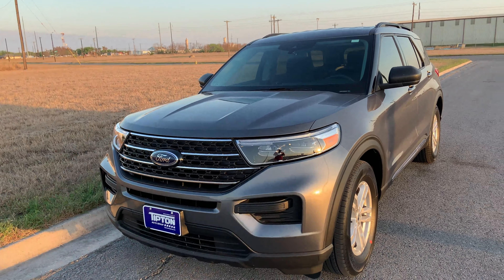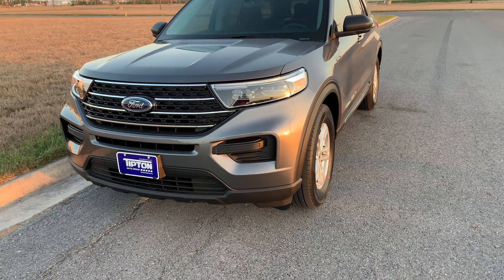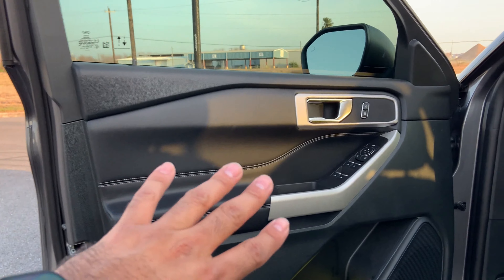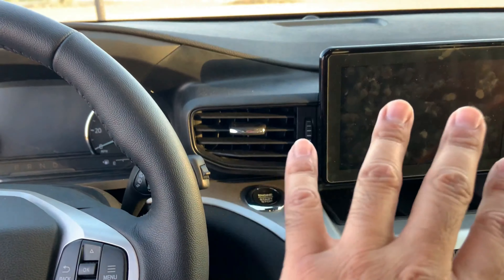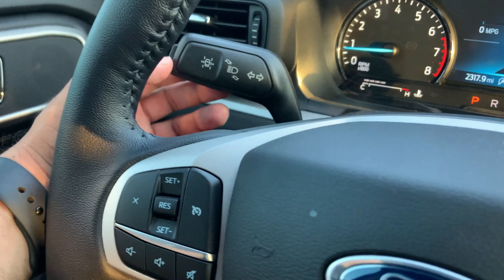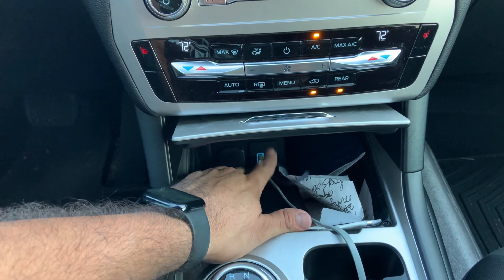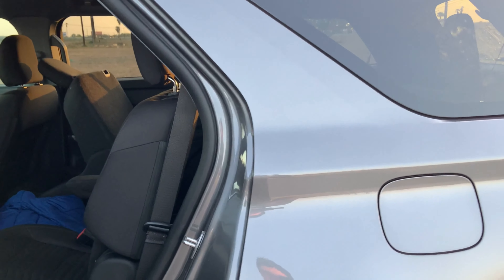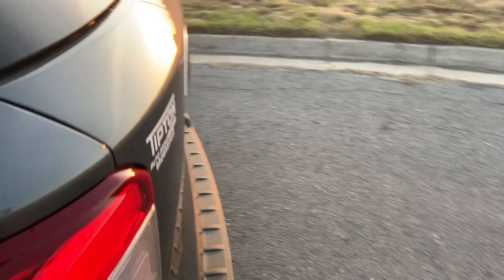2021 ford explorer review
Welcome back to the channel in todays video I review a 2021 ford explorer